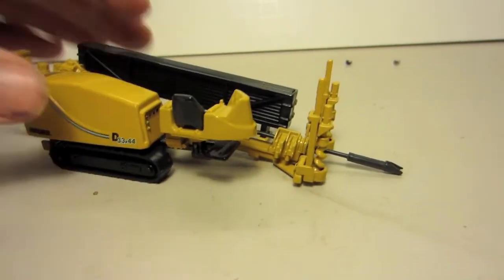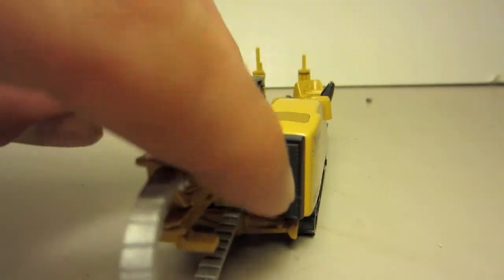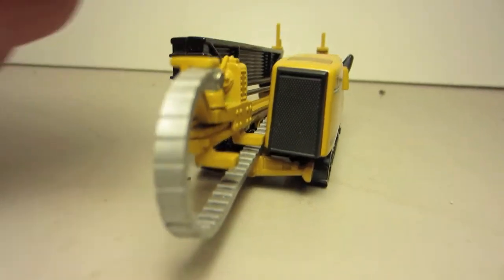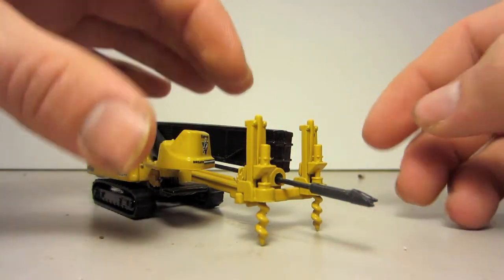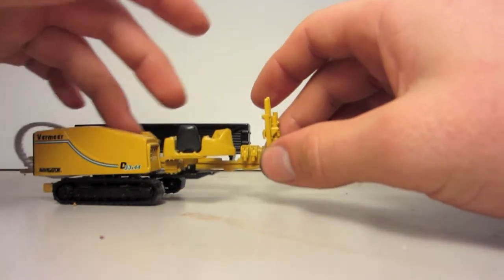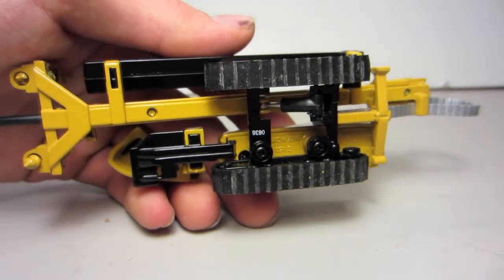Vermeer 33x44 Drill Rig Review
Made by Joal in 1/50. Ok model for the price, it is a little different than the usual.